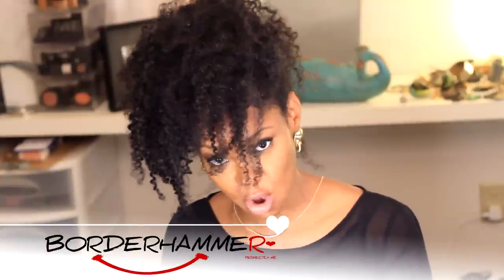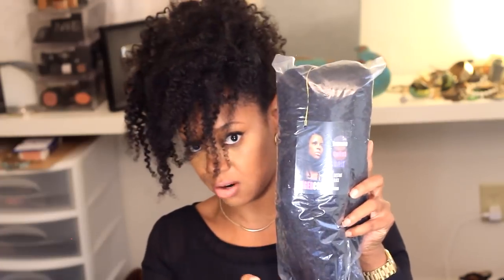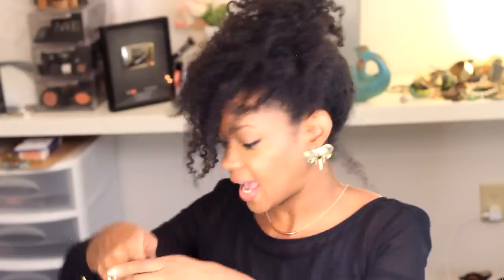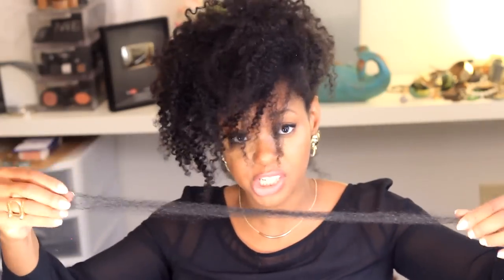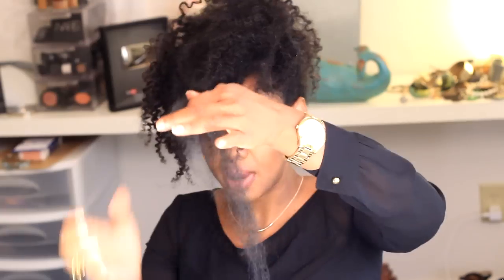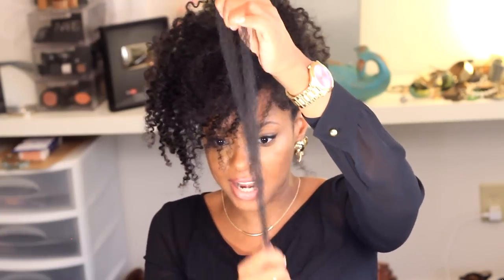Before You Crochet Braid Watch This Video!! | BorderHammer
Hey Guys, Here's a crochet braid down 'n dirty tip and trick, q & a and how to video! I so hope I answered the majority of the questions.

I made this crochet braid Q & A video yesterday but ran out of time to post but maybe this will help you for Christmas and New Years.

WARNING:
My hair gets quite unruly toward the end of this video but hopefully it won't be too distracting to you like it was to me!  On a more pleasant note, my swelling has gone down so the next vid will be easier to stomach.

I hope you guys are taking some time off and enjoying your family, friends, pets or solitude (this too can be wonderful) and I'll see you all on the next one!

xoxo,
Rachelle

~Accessories~
Jewelmint